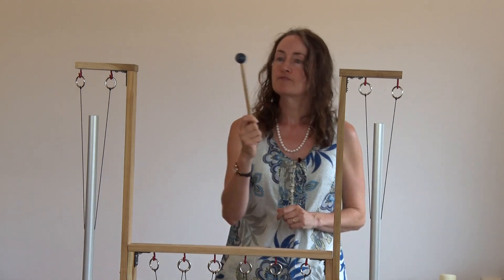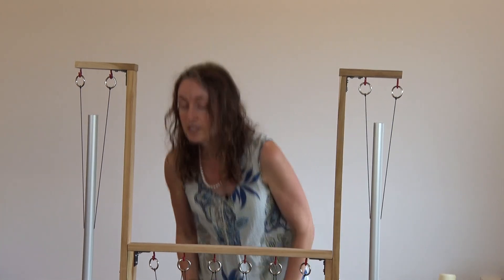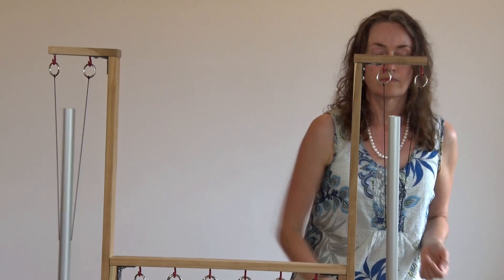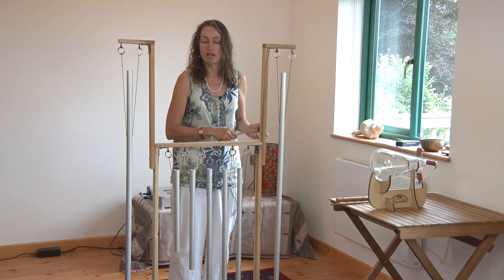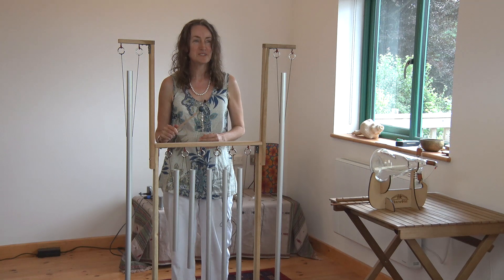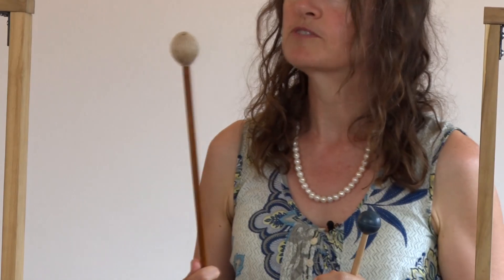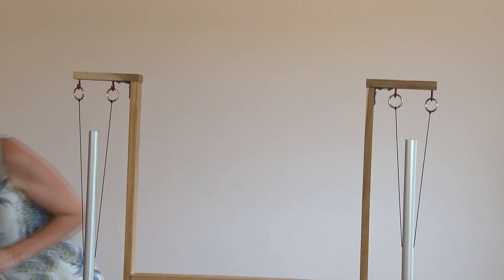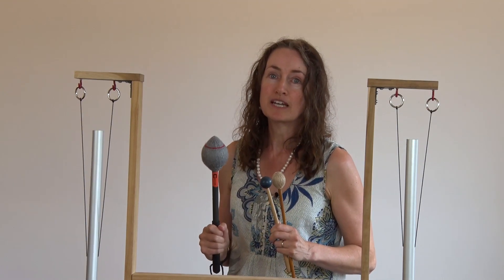Healing Tuned Pipes: Foundation Techniques For The Perfect Fifth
In this video, Jane explains some foundational playing techniques for our healing tuned pipes, tuned to perfect fifth ratios.

👉 You can purchase these healing-tuned pipes from our Sound Therapy Shop
👉 Free Online Sound Healing Course - Perfect Fifths Healing Tuned Pipes & Forks

0:06 Playing Healing Tuned Pipes
1:37 Maximising The Perfect Fifth
5:16 Experiment With Tapping
5:30 Mallets